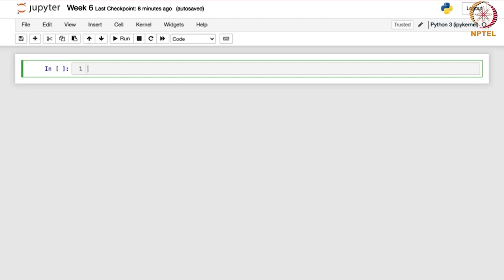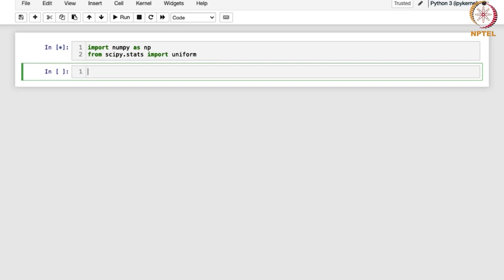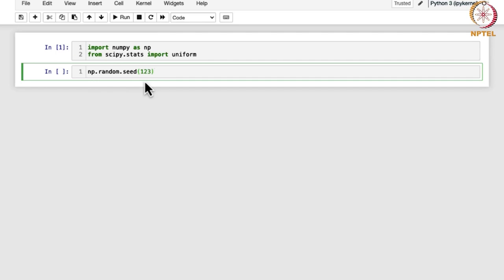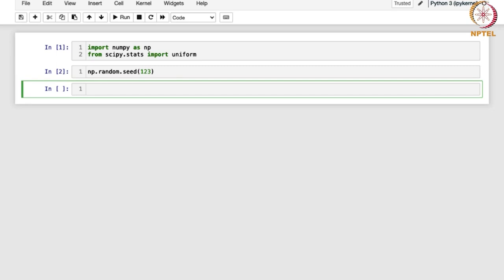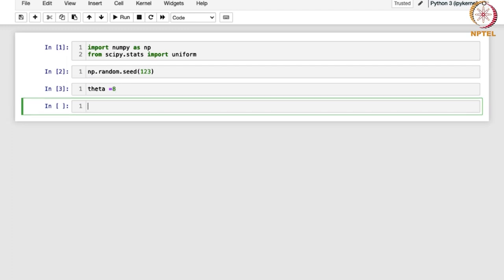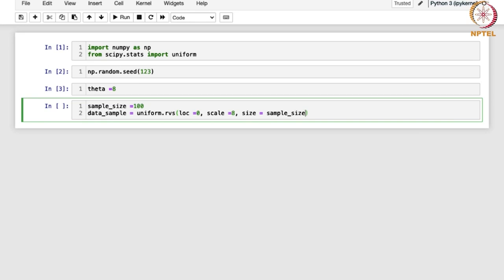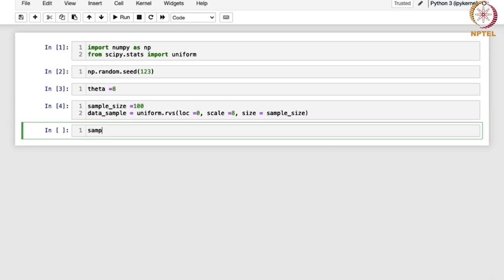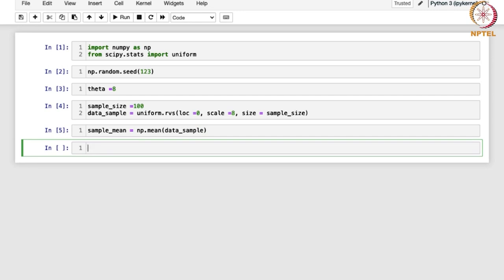Python - Session 12